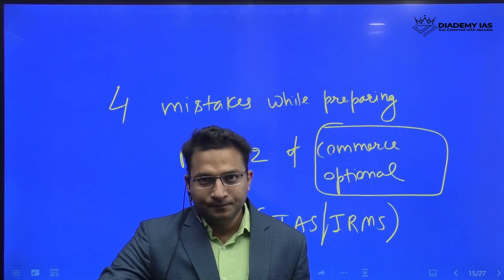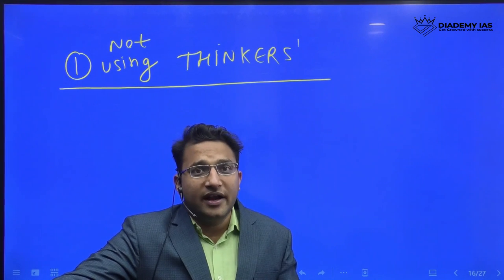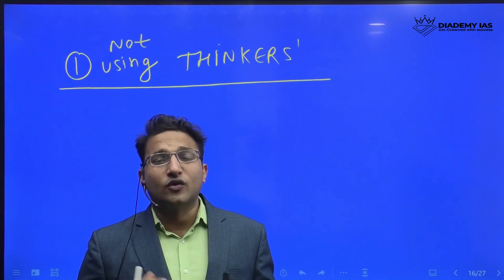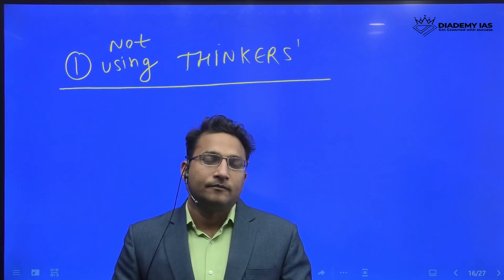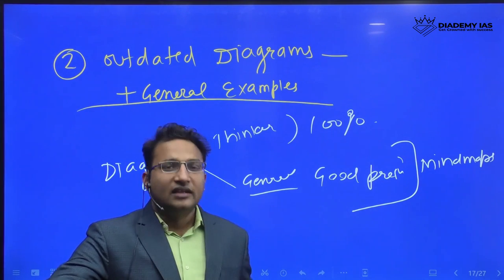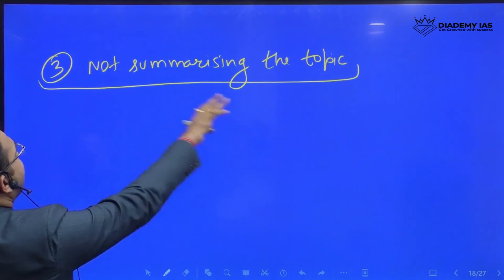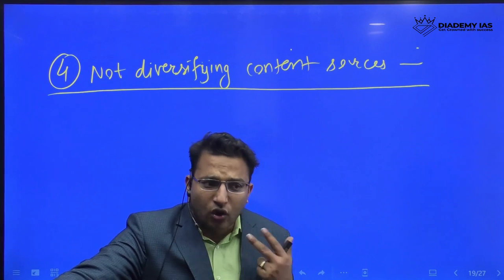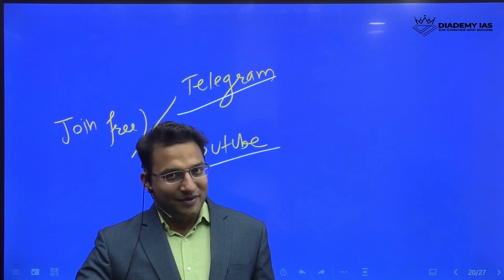What is 4 Mistake in UPSC Commerce Optional | UPSC Commerce & Accountancy Optional by CA Rahul Kumar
The UPSC commerce optional paper is an important step in the UPSC civil services examination. Candidates must be well-versed in various aspects of commerce, including laws and regulations governing trade and commerce. They should be able to discuss economic theories and their applicability to commerce-related issues.